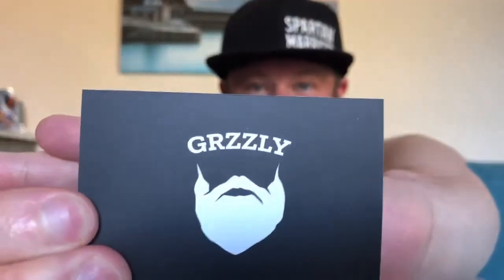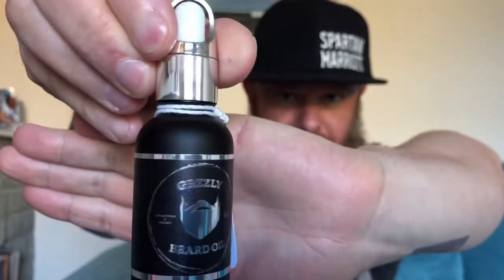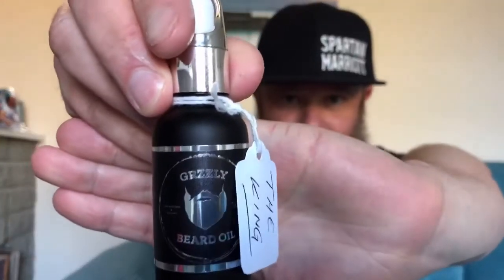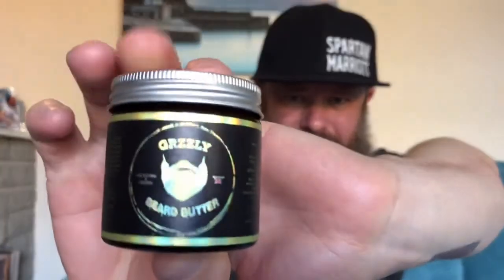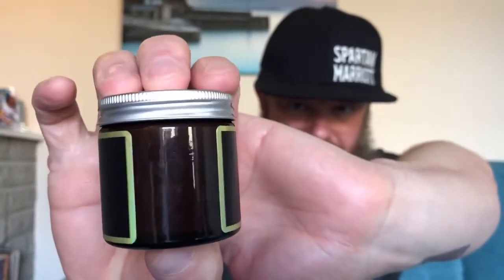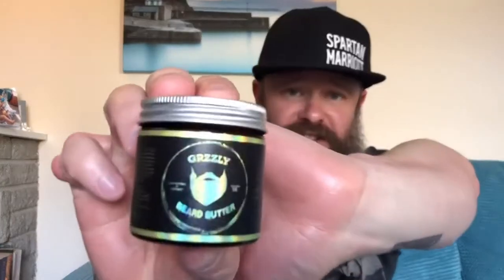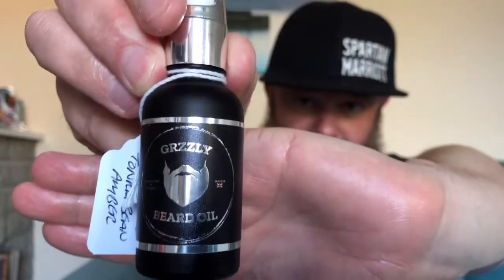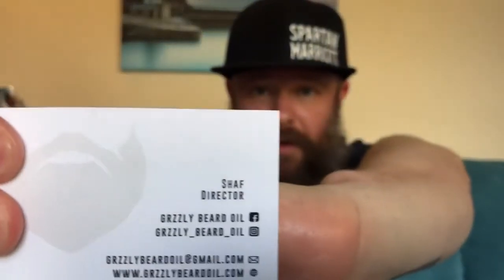Spartan Marriot 1st Impression On The Platinum Line "The King Oil + Butter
1st Impressions on The Platinum Line "The King"